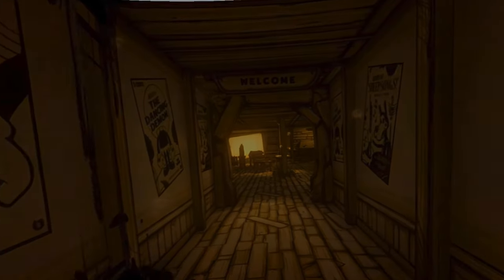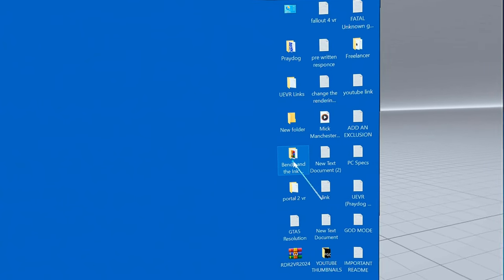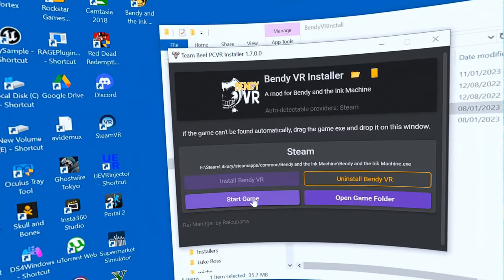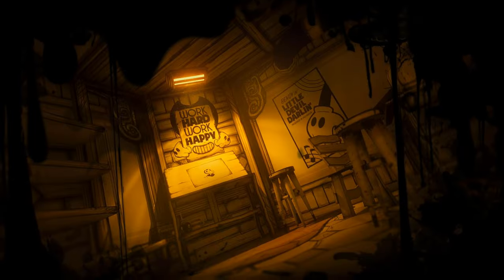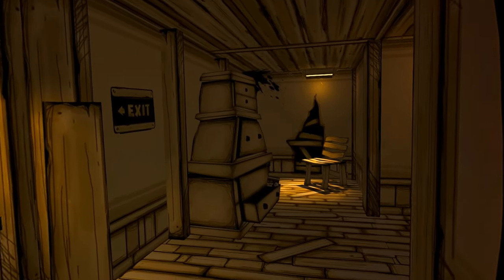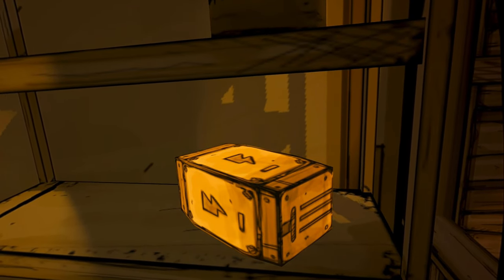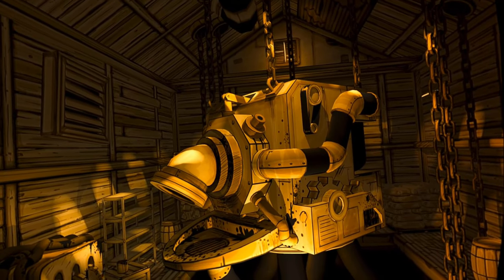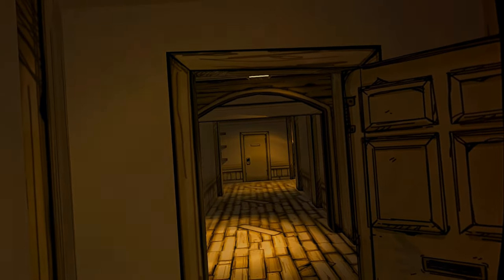BENDY and the INK MACHINE VR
How to play Bendy and the Ink Machine in Virtual Reality.

Bendy and the Ink Machine is a popular horror game that has been adapted for virtual reality (VR) experiences. If you’re a fan of the original game and want to immerse yourself in its eerie world, this mod is for you.

Description:
BendyVR is a VR mod for Bendy and the Ink Machine, offering full motion control support.
Features:
Motion-controlled hands with melee combat.
6 degrees of freedom (6 DoF) for immersive VR freedom.
Comfort options for turning (snap or smooth turn).
Support for left-handed users, including switch sticks.

Requirements:
A PC ready for PCVR (not standalone VR platforms).
An OpenVR-compatible VR headset (e.g., Oculus Quest 2 connected to the PC via Link Cable, Virtual Desktop, etc.).